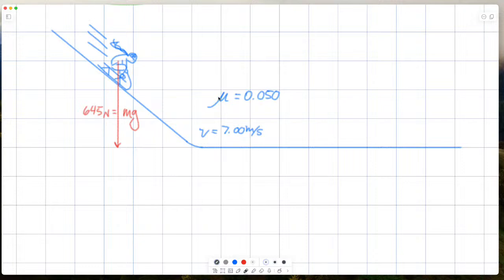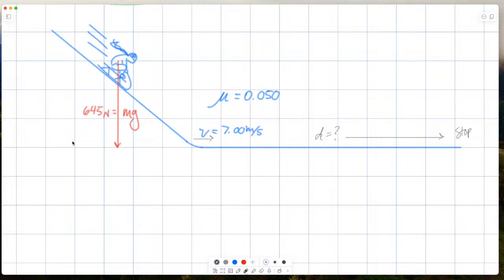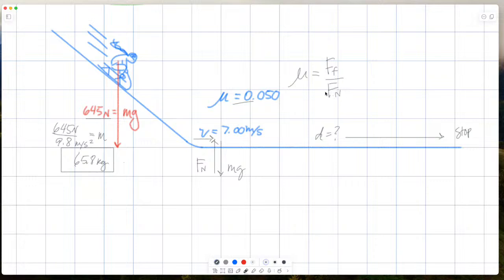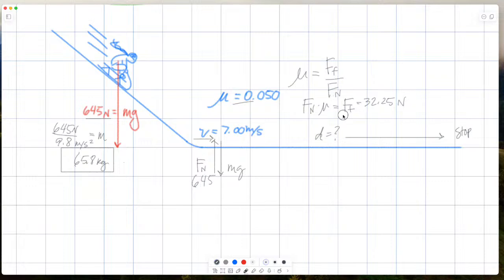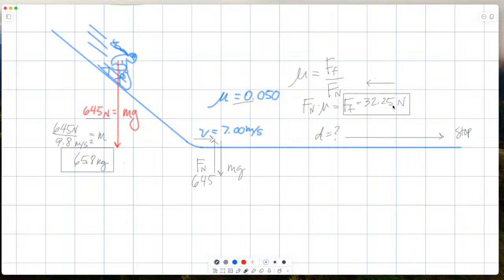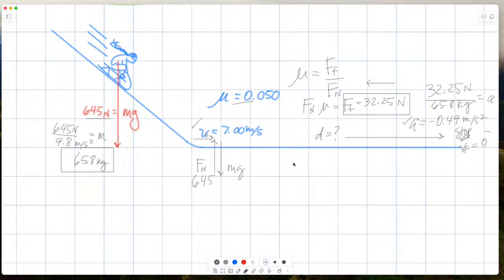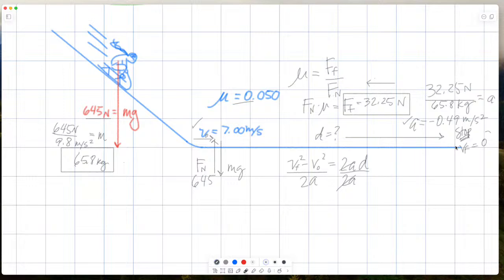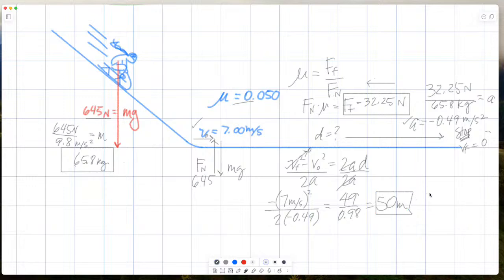A girl on a sled coasts down a hill.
She is traveling 7 m/s when she hits the level ground. The coefficient of friction between the sled and the ice is 0.050